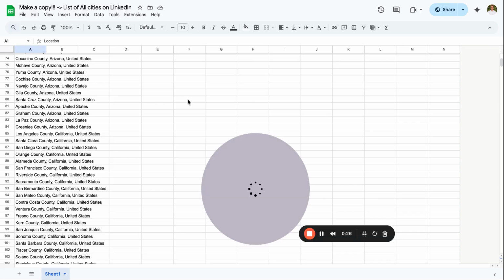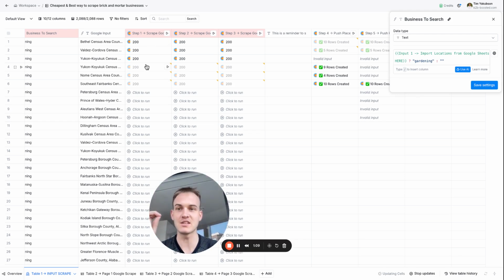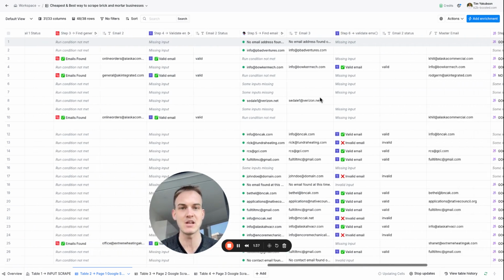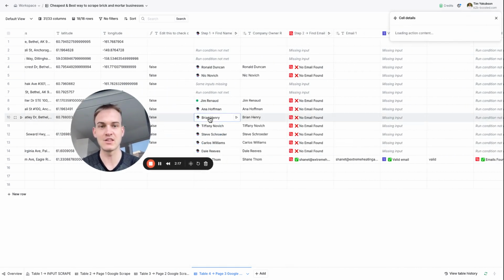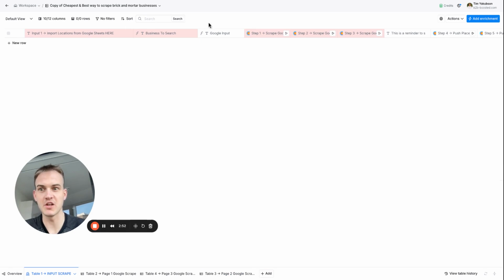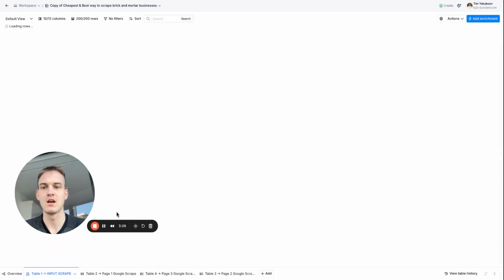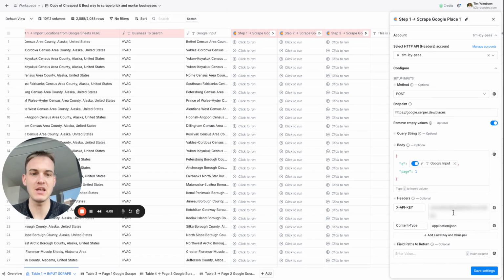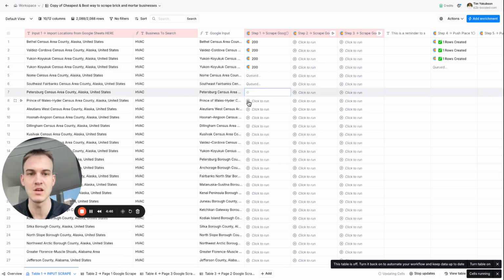Scrape every business on Google Maps for $0.004 per contact (Steal the Clay template)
Scrape Google Maps businesses for $0.004 per contact (free Clay template) 🗺️

Google Maps is one of the biggest untapped lead sources — and most people either scrape it the wrong way or massively overpay.

In this video, I show you how to scrape every business on Google Maps for as little as $0.004 per contact using a proven Clay template you can copy and deploy immediately.

This setup is perfect if you’re targeting local businesses, SMBs, or niche verticals and want huge lead volumes without burning budget.

You’ll learn how to:
• Scrape Google Maps business data at scale
• Capture company details, categories, and locations
• Structure Google Maps data inside Clay
• Keep scraping costs extremely low
• Turn raw Maps data into outreach-ready lead lists 📍

This workflow is ideal for:
• Local service agencies
• B2B companies selling to SMBs
• Lead gen agencies
• GTM engineers
• Anyone running location-based outbound

If you want the exact Clay template and scraping setup I’m using, grab the free resource linked at the top of the description.

And if you want to fully understand how to build scalable, low-cost scraping workflows inside Clay, the Clay training linked above will show you how everything fits together step by step.

Massive lead volume. Tiny cost. Google Maps done right 🚀